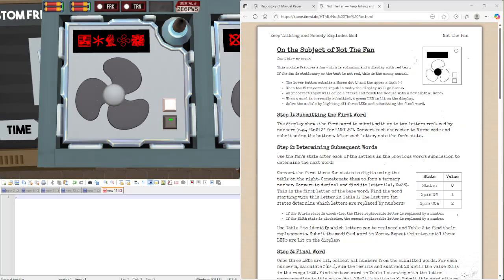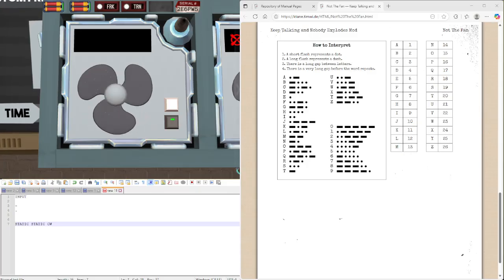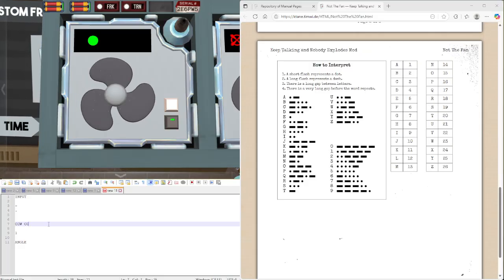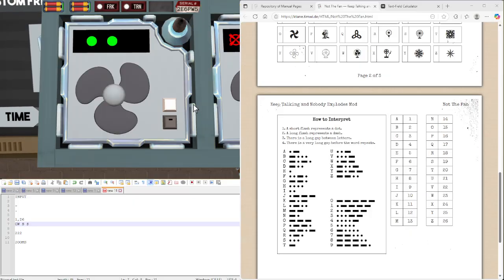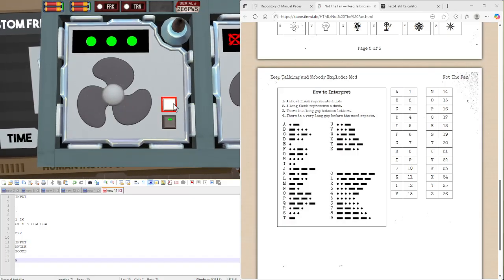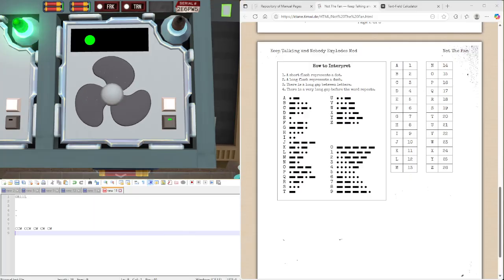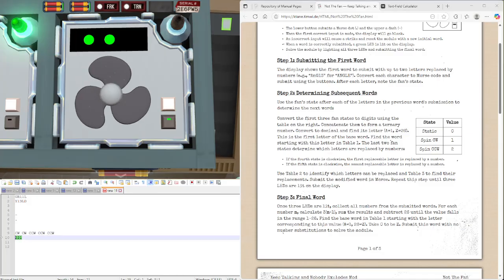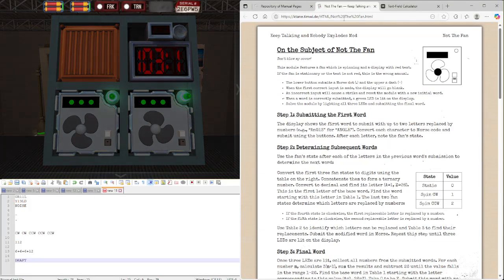KTaNE - How To - Not The Fan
Speeen until it breaks... also Morse Code :)

Note: There is actually a duplicate B in the table. The second B has been switched for R in a manual update